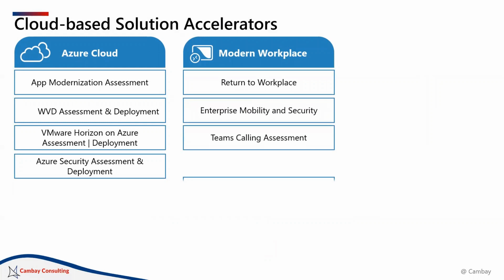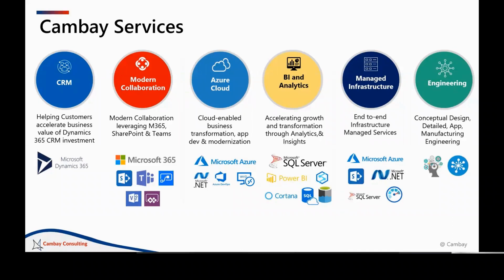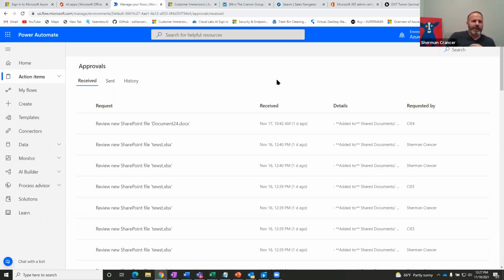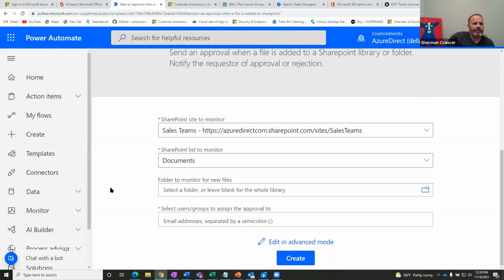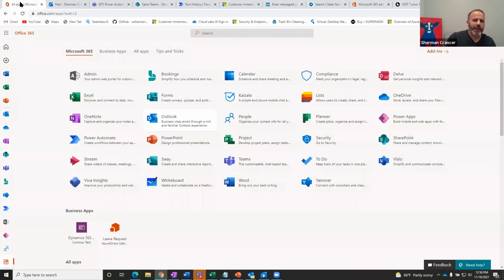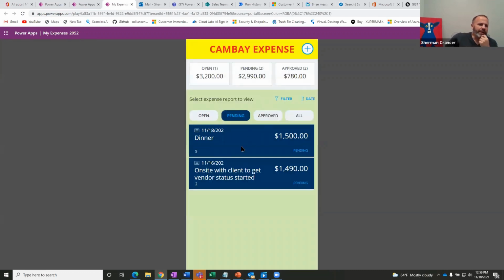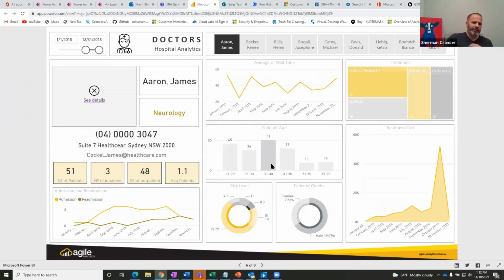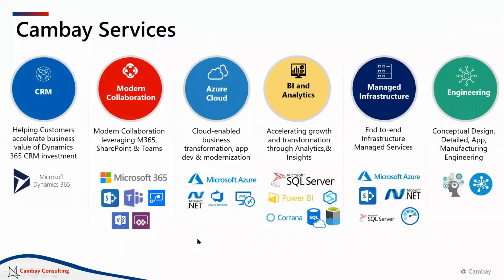Virtual Hands On Lab Microsoft Power Platform